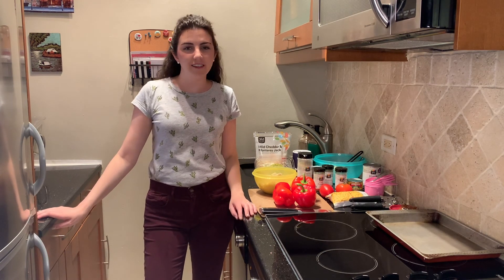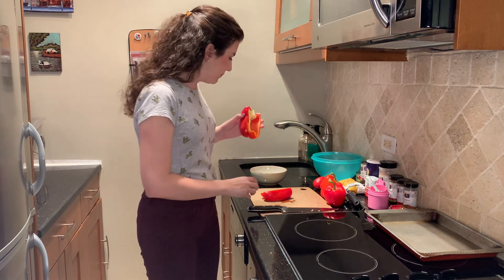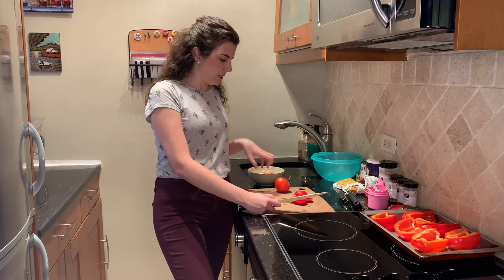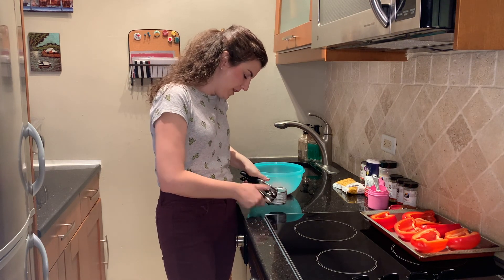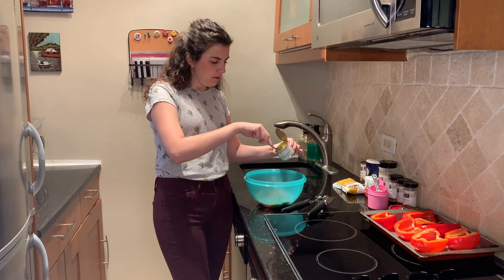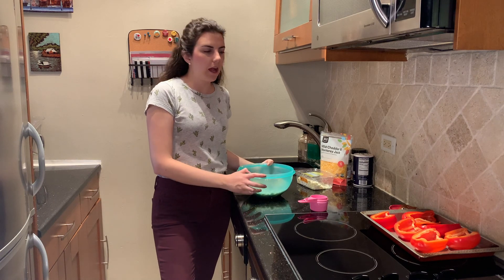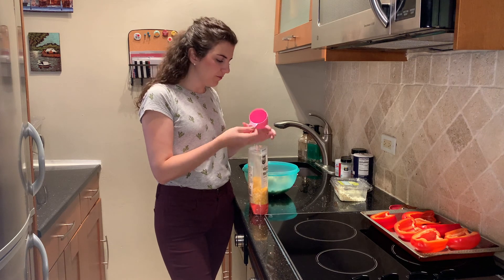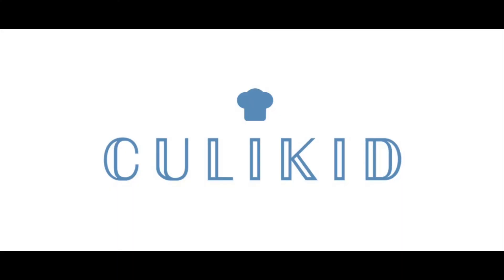Tex-Mex Stuffed Peppers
These Tex-Mex stuffed peppers are a healthy, easy, and adaptable meal that any age or ability can make. They’re gluten-free and can easily be adapted to be dairy-free and vegan. This is a great new recipe to try if you or your kids already love tacos are are looking for a healthier twist. Watch Culikid’s step-by-step cooking video and check out the written recipe below.

Stuffed Peppers Recipe

Ingredients:
3 bell peppers, cut in half, stemmed and seeded
2 small tomatoes, diced
1 (4-ounce) can green chiles
1/3 cup canned black beans, drained and rinsed
1/2 cup corn kernels, frozen or canned
1.5 cups cooked quinoa, rice, or orzo
1 teaspoon garlic powder 1 teaspoon cumin
1/2 teaspoon onion powder
1/2 teaspoon chili powder, or more to taste
1/2 teaspoon salt
1/4 teaspoon ground black pepper
1/4 cup crumbled feta cheese
1/2 cup shredded cheddar cheese

Supplies:
Cutting board
Knife
Baking tray
Large mixing bowl
Can opener
Measuring cups and spoons
Strainer (optional)
Mixing spoon

Directions:
1. Preheat oven to 350 degrees.
2. Cut bell peppers in half. Remove the stem, seeds, and white membrane from the inside. Place all pepper halves on the baking tray.
3. Dice your tomatoes and add them to the mixing bowl.
4. Open your can of chiles and pour the whole can into the bowl.
5. Open your can of beans. Scoop beans into a 1/3 cup measuring cup until full. Then pour the 1/3 cup of beans into a strainer. Rinse under cold water.
6. Measure 1/2 cup of corn and add it to the bowl.
7. Measure 1 1/2 cups cooked quinoa and add it to the bowl.
8. Add all the spice: 1 tsp garlic powder, 1 tsp cumin, 1/2 tsp onion powder, 1/2 tsp chili powder, 1/2 tsp salt, and 1/4 tsp ground black pepper.
9. Add 1/4 cup feta and 1/2 cup shredded cheddar cheese.
10. Mix everything together.
11. Scoop the filling into each pepper half until full, packing down the filling as much as possible.
12. Put the baking tray of stuffed peppers into the oven, and bake for 25-30 minutes.
13. Use oven mitts to carefully remove cooked peppers from the oven. Let them cool for a few minutes, then eat and enjoy!